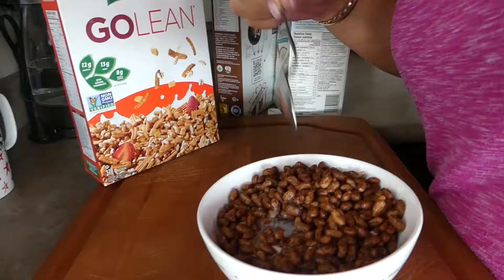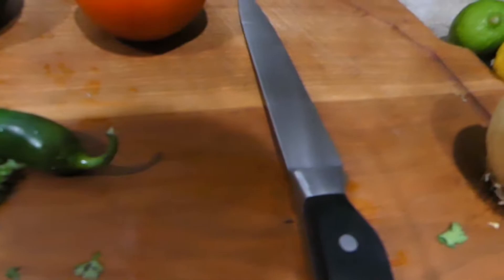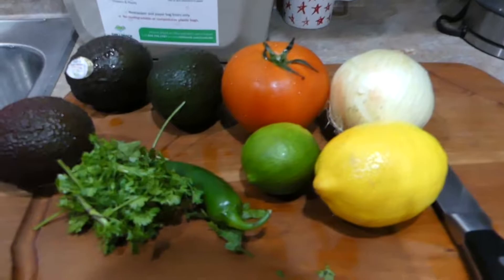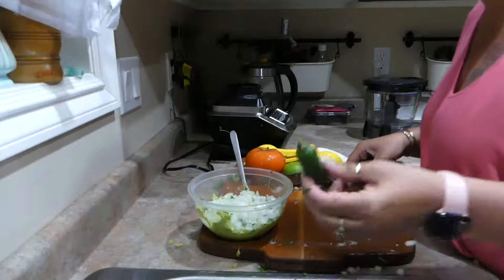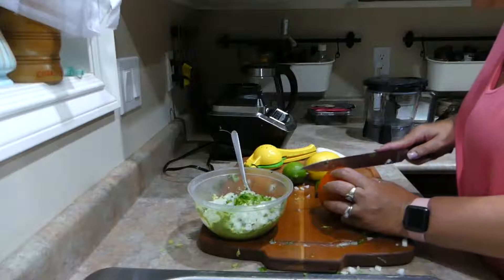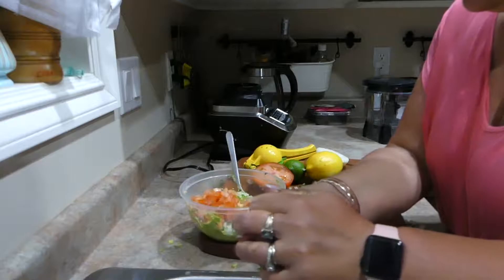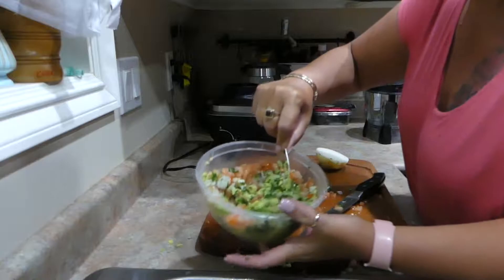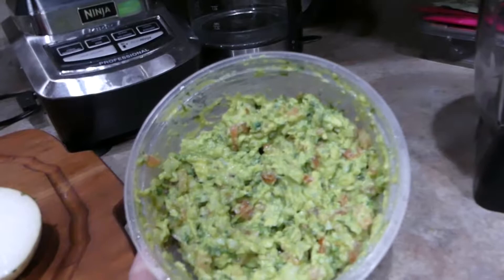Fresh Guacamole (VLOG 81)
iPhone 7
GoPro Hero 4 Silver
Rode VideoMic
Mini Tripod
Stabilizing Hand Grip
Camera Light
Phone Lens
Panasonic LUMIX DMC-FZ300K